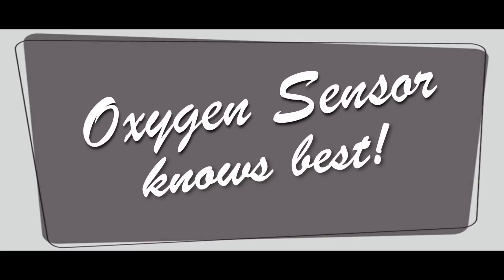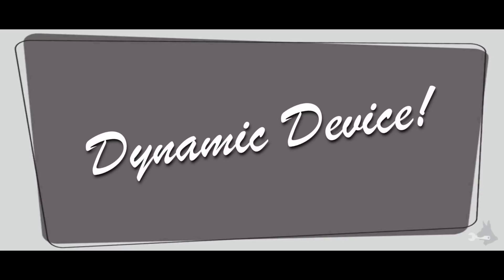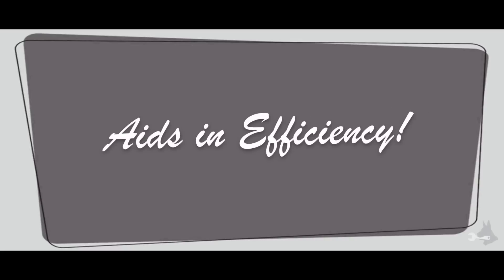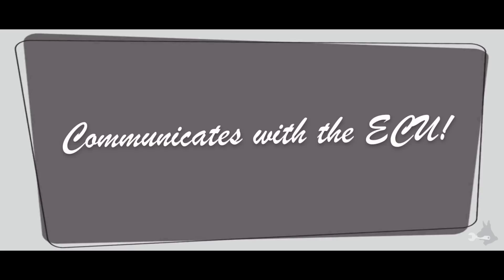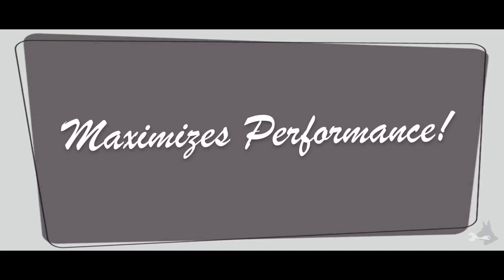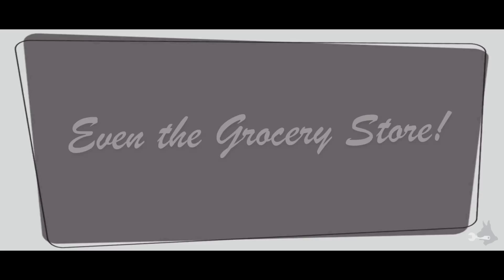Oxygen Sensor Knows Best!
AutoShepherd Films takes a look back and explains how an oxygen sensor moderates the operation of your engine.

The relationship between your oxygen sensor and engine can be pleasant and harmonic, working together to provide better fuel efficiency and a clean running engine. However, is something goes amiss, your Oxygen sensor is going to be one of the first sensors to find out.

If your engine's relationship with it's oxygen sensor is "irreconcilable", replace it today: